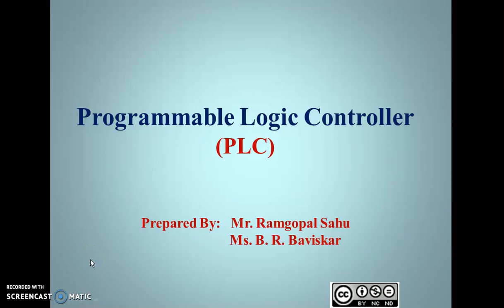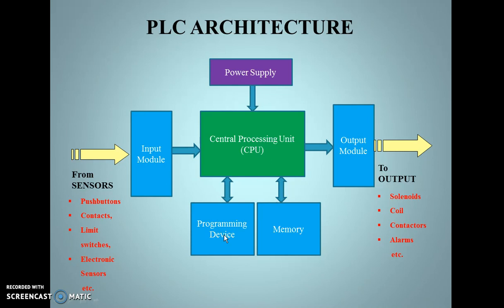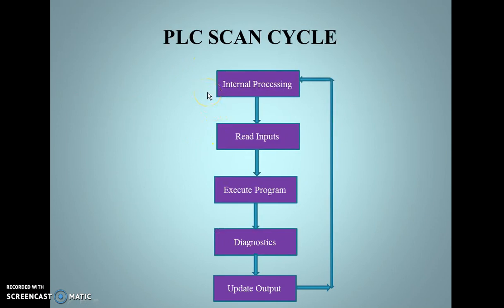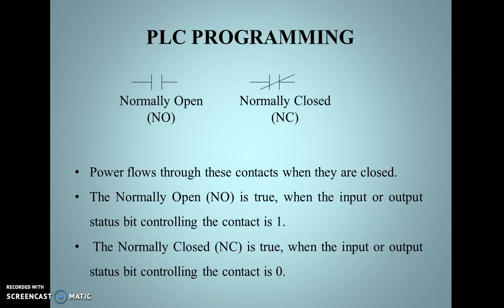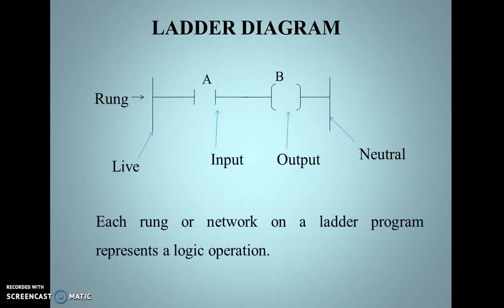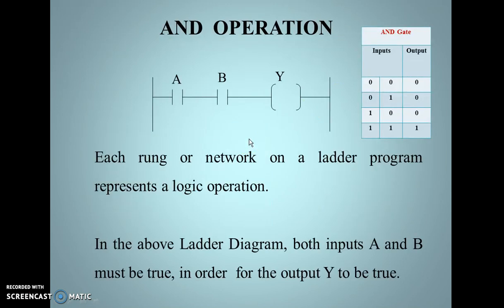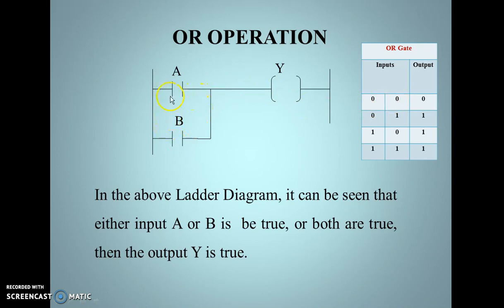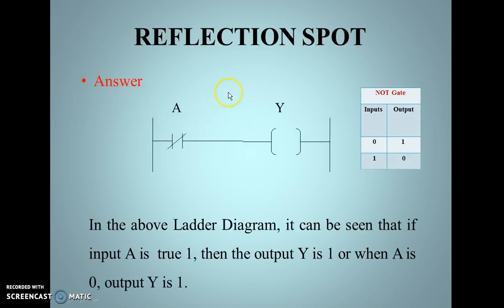Fundamentals of Programmable Logic Controller CS Prof Ram